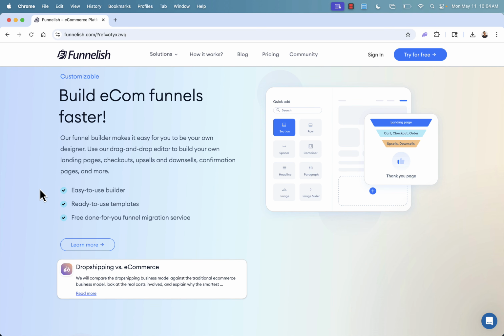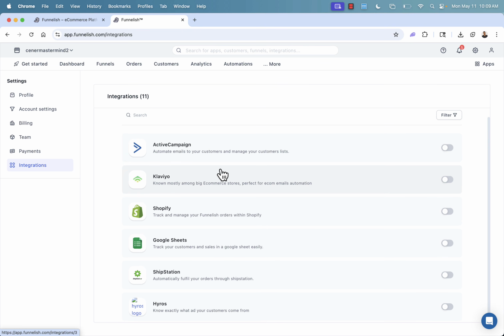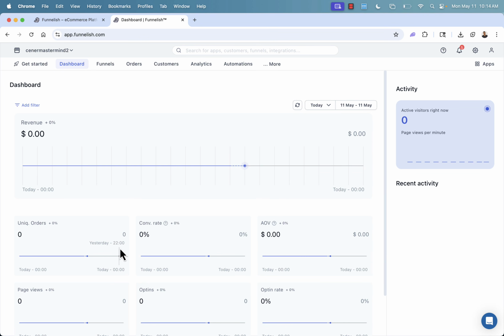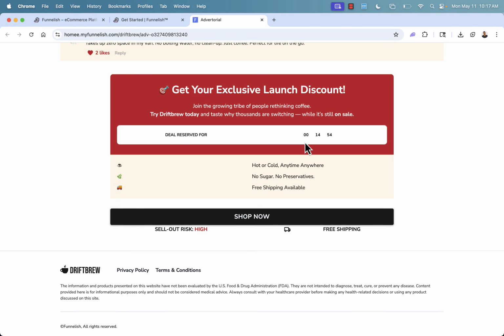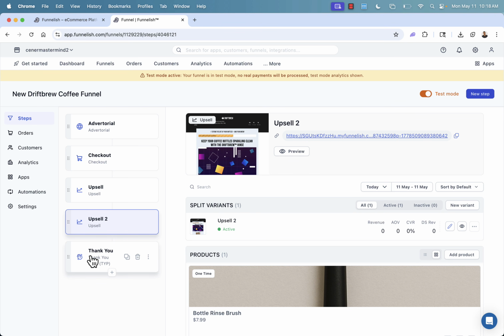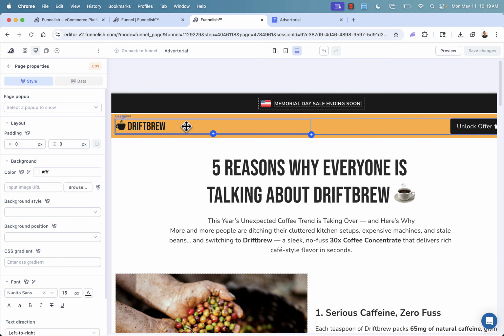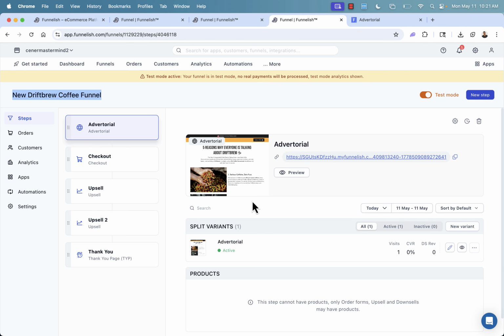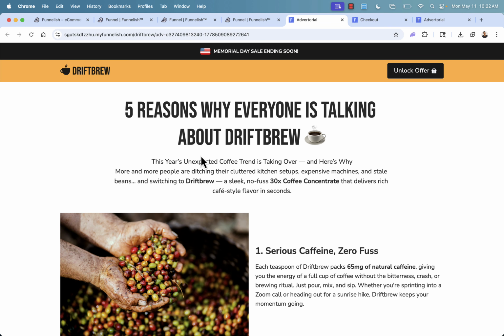Why Most Shopify Stores Leak Profit (And How Funnelish Fixes It)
Most Shopify stores obsess over finding new products and launching more ads, but they’re sending customers into a basic product page that doesn't convert.

A popular strategy is to install Funnelish in your Shopify Store to setup a smart funnel system that increases conversion rate and average order value

HIGHLY Recommended!